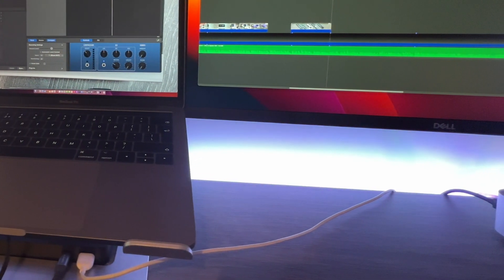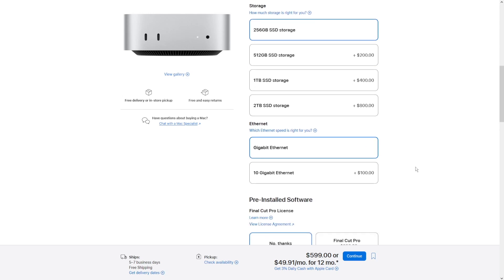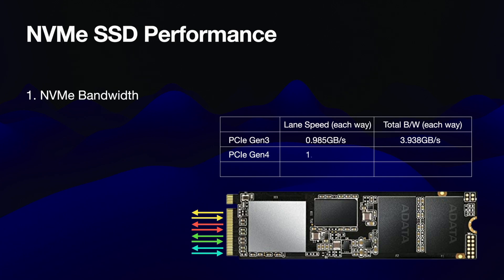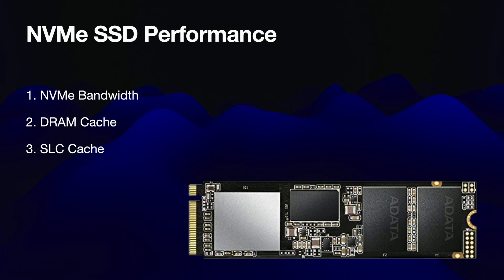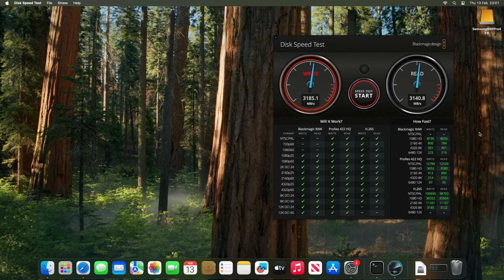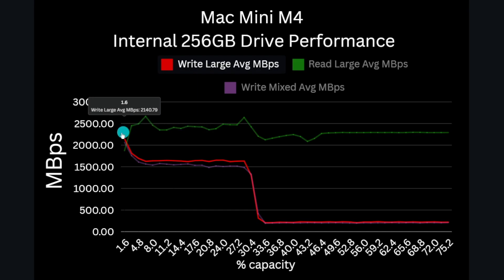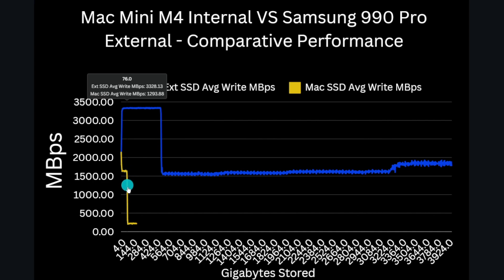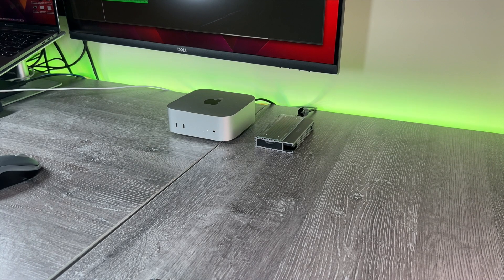Mac Mini M4 - The Apple SSD is not only expensive, but it turns out its performance is terrible.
The price on added memory and SSD capacity on the otherwise excellent Mac Mini is horrible. I wanted to avoid paying the apple tax on that storage, so I am using an external SSD and it means I can get twice the storage for less than half the price. But I wanted to find out what it would mean for performance, and I couldn't believe what I found.

Check out this full end to end performance test comparing an external SSD and the onboard drive.

I recommend the following for an external SSD
Samsung 990 Pro 4TB SSD
Mac Mini M4 256Gb

The following are also good and tested well, but more heat and noise than I wanted
WD Black SN850X 4TB SSD
Lexar NM790 4TB SSD
UGreen TB4 Enclosure

I hope you like the content, I enjoyed making it. , my work is fueled my coffee and its hugely appreciated.

0:00 Intro
0:47 What this video was going to be
1:15 What I found
2:02 There are lots of tests posted that the drive is fast, so what gives?
2:56 Understanding NVMe SSD Performance - Bandwidth, Caching and NAND
7:30 Blackmagic Performance test results for External SSD in Thunderbolt 4 Enclosure
8:30 In-depth performance testing for the External SSD
9:35 In-depth performance testing of the Internal 256GB SSD. It can't be much worse? Can it?
11:00 Side by Side performance testing, is that graph broken?
12:40 Conclusions and thanks for watching
13:10 The Mac Mini M4 is great, but buy and use an external SSD
14:00 It isn't that hard to use an external disk, and your Mac will be better.